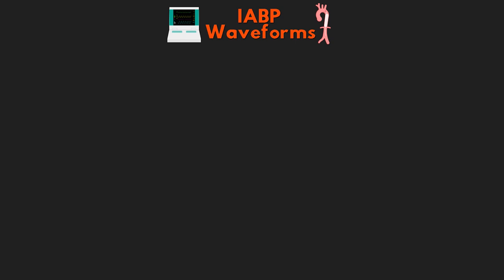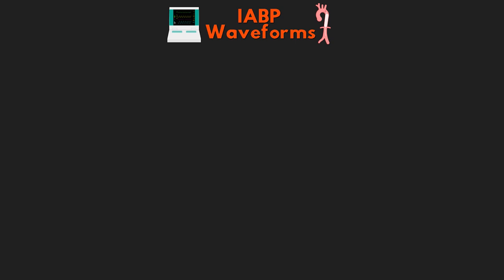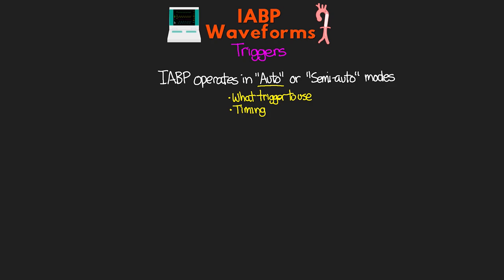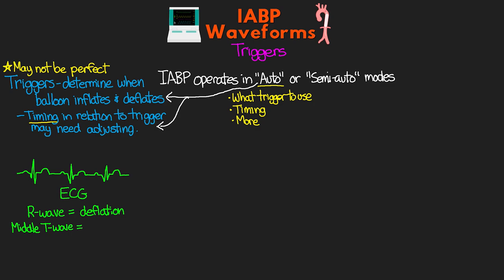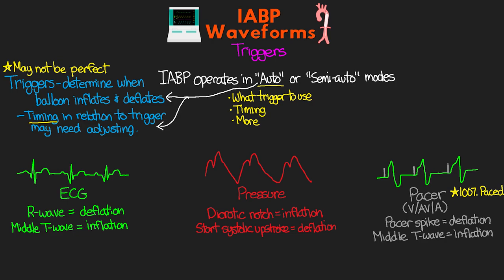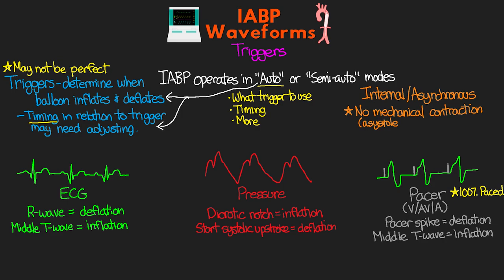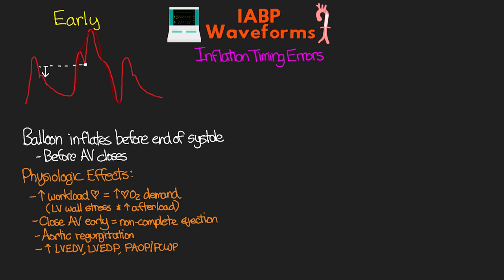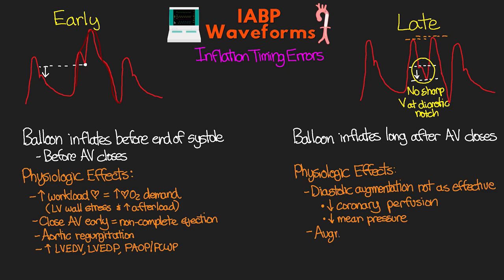Balloon Pump Timing & Triggering - IABP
Discussing triggers & timing on the IABP! 📝 Free Quiz

After learning about the different IABP pressures and waveforms, we can now move on and talk about how we time the IABP for the best augmentation for our patient. You need to understand the different triggers and what they mean, and then you need to be able to identify different timing errors in order to understand how to fix them.

🏆 Code Team: John, Tsz, Dajana, Selena!
🥇Trauma Team: Remigio, Nereida, BT, Angel, Natasha, Kathryn, Oriya, Pedro, Leisl, Whitney, Kayla, Shanika, Micha, Nicole, L Y, Shenelle, Elizabeth, Romia!
🥈Rapid Response Team: Quetina, Stephanie, Ty, Emily, Jackson, Yulia, Claudia, Amanda, Julianne, Christoph, Mandi, Karen, Isaac, Kayte, Zac, Joanne, Marianne, Andrea, Patricio, Michelle!

Welcome the NEWEST YouTube Members (since the last video):
👏🏼 Saud, Seso2345, Lorraine, Francois, Ashley, SUM, Barbara, Nok, Jessica, Faranza, Stephanie, HuiShan

0:00 Intro
2:38 Triggers
5:56 Timing
7:14 Inflation Timing Errors
9:16 Deflation Timing Errors
11:55 Adjusting Timing
15:17 Wrap Up